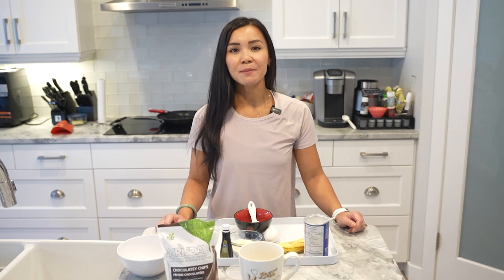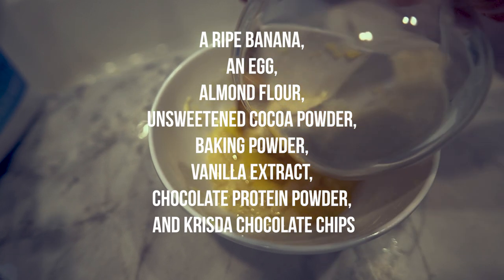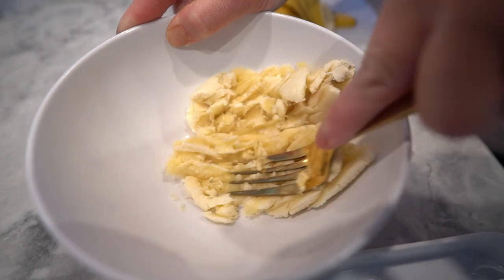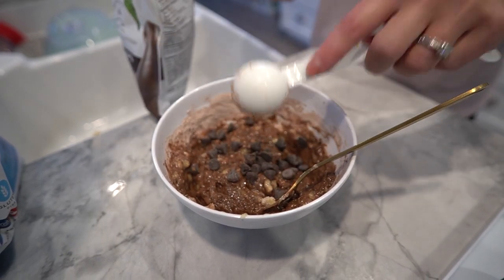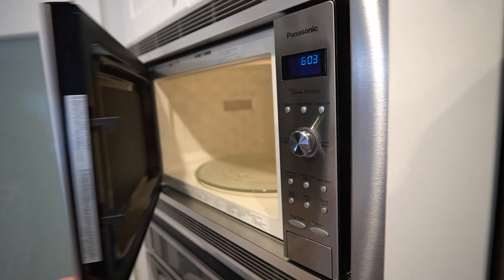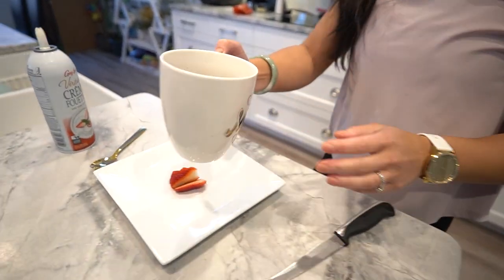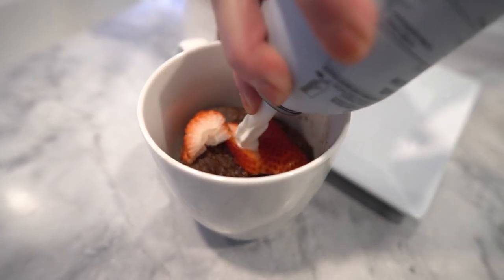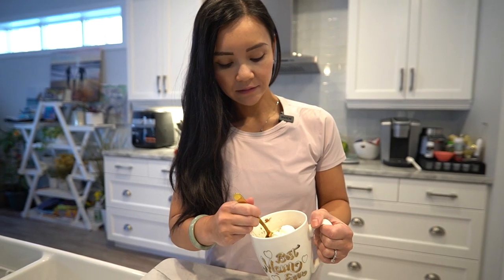Cake In A Cup: Chocolate Protein Mug Cake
Welcome to Nary's Kitchen, the healthy cooking show for gym enthusiasts called Fit Club! Today we're whipping up a delicious and healthy treat that's perfect for satisfying your sweet tooth without derailing your fitness goals: a chocolate protein mug cake.

Ingredients:
1 ripe banana
1 egg
3 tbsp almond flour
1 tbsp unsweetened cocoa powder
1/2 tsp baking powder
1/2 tsp vanilla extract
1 scoop (30g) chocolate protein powder
1-2 tbsp Krisda chocolate chips (optional)

Instructions:
In a small bowl, mash the banana until it is smooth.
Add in the egg, almond flour, cocoa powder, baking powder, vanilla extract, and chocolate protein powder, and mix until everything is well combined.
Stir in the Krisda chocolate chips (if using).
Pour the mixture into a microwave-safe mug.
Microwave on high for 1-2 minutes, or until the cake is fully cooked and no longer gooey in the center.
Serve immediately, garnished with additional Krisda chocolate chips, if desired.

Macros per serving (without Krisda chocolate chips):
Calories: 247
Protein: 22g
Fat: 9g
Carbohydrates: 25g
Fiber: 6g
Sugar: 11g

Macros per serving (with 1 tbsp Krisda chocolate chips):
Calories: 262
Protein: 22g
Fat: 9g
Carbohydrates: 28g
Fiber: 7g
Sugar: 1g

Thanks for tuning in to Nary's Kitchen. We hope you enjoyed this recipe and learned some new tips and tricks for making healthy and delicious treats. If you're ready to take your fitness journey to the next level, be sure to join our next belly burn challenge!
And if you try out this recipe, be sure to tag us on social media using the hashtags NarysKitchen FitClub and CakeInACup to show us your creations!